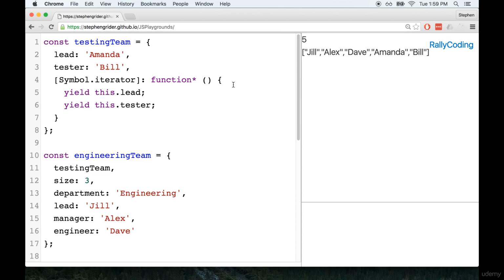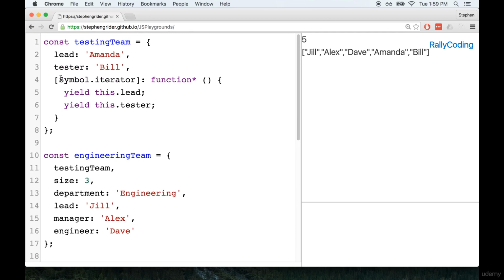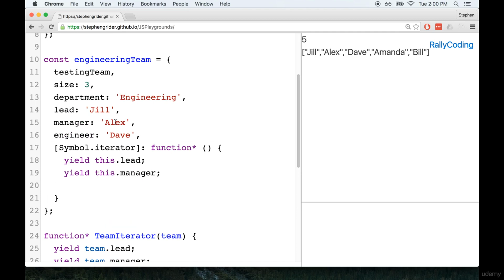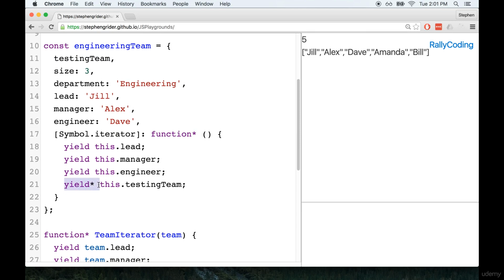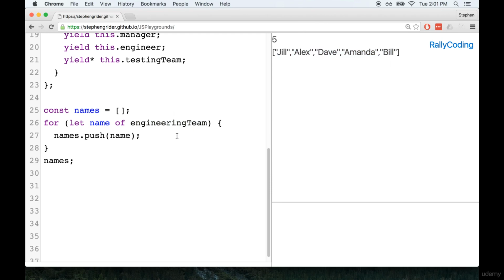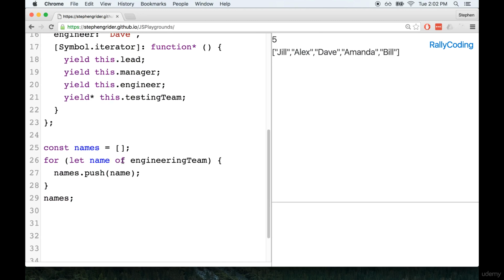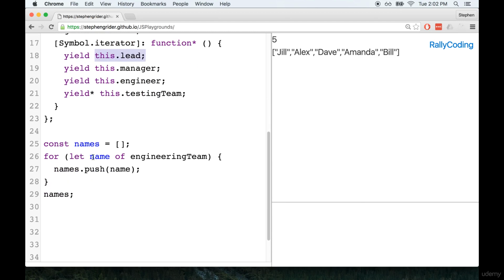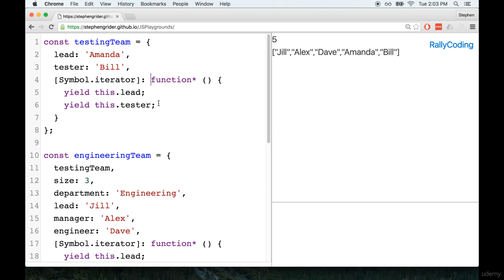ES6 JavaScript 058 Complexities of Symbol Iterator